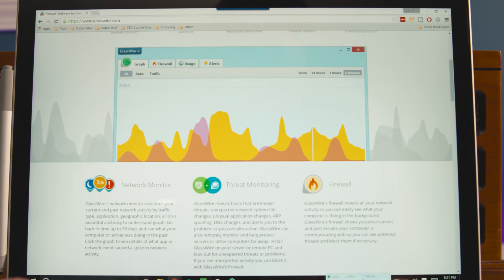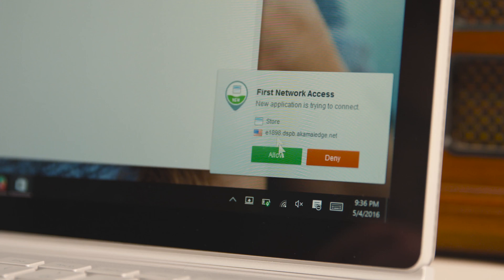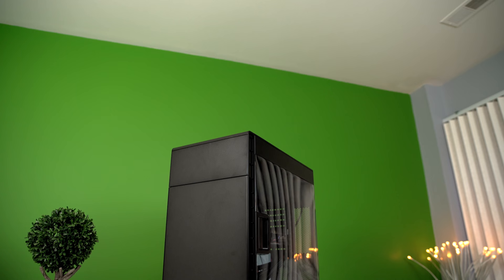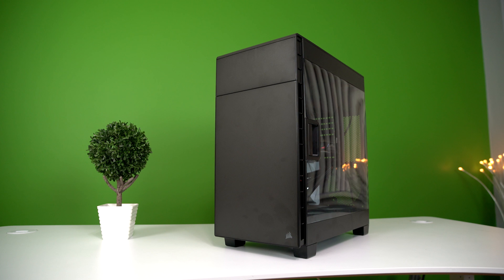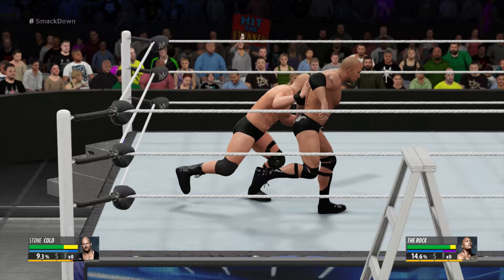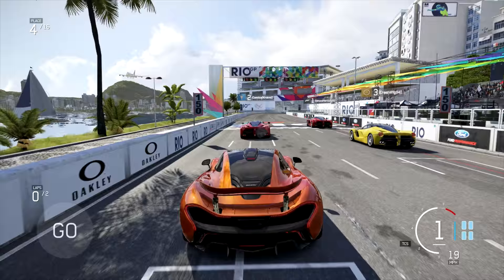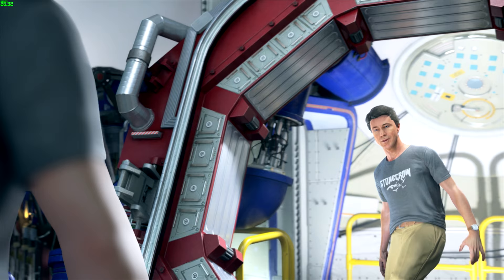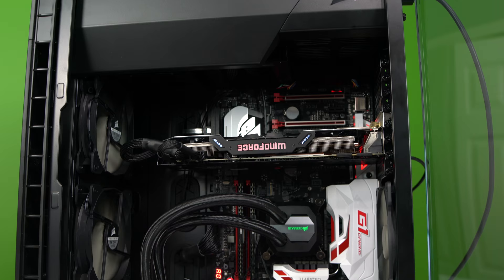$1500 Computer Build 4k ULTRA Setting GAMING + Benchmarks!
This is the $1,500 4k ULTRA/High Settings Machine. We put a lot of time and effort thinking of the best bang for the money and this is what we came up with.

Corsair H110i GTX 104.7 CFM Liquid CPU Cooler (optional)

What Gear Do I Use?